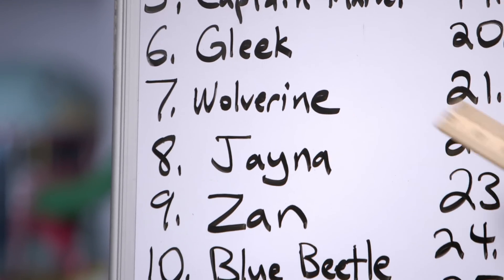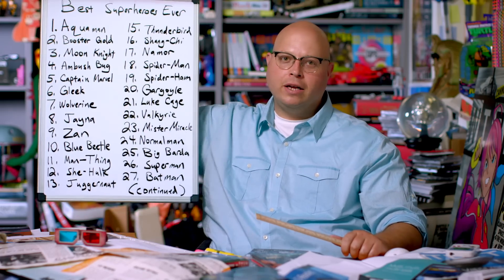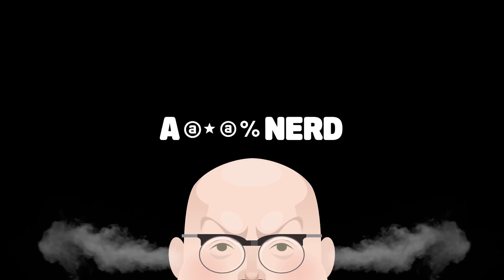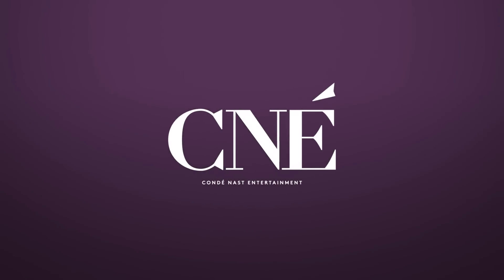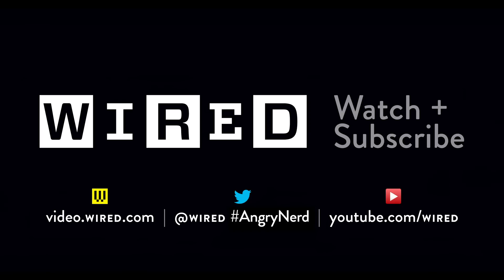Hugh Jackman as Wolverine and Marvel's Interpretation of His Origin Story | Angry Nerd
Angry Nerd loves superheroes, but hates RETCONs. He's especially miffed at what Marvel has done to Wolverine's origin story. Find out why Angry Nerd thinks those metallic, foot-long bone claws are not only implausible, but unforgivable. &#13;
Marvel’s Interpretation of Wolverine’s Origin Story And Why It’s Infuriating – Angry Nerd&#13;

Starring: Chris Baker